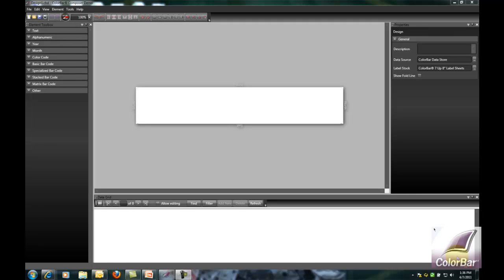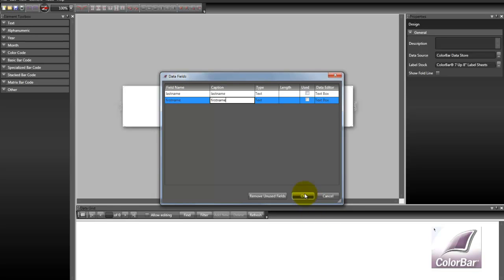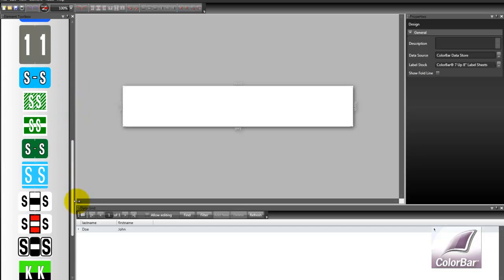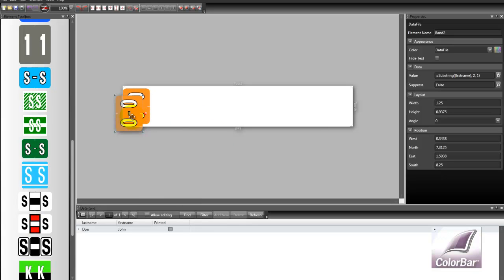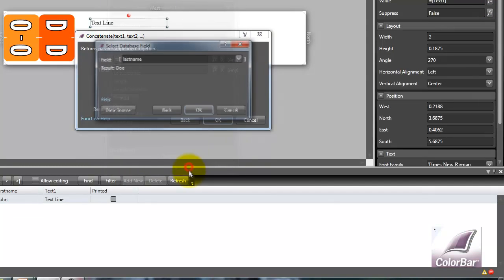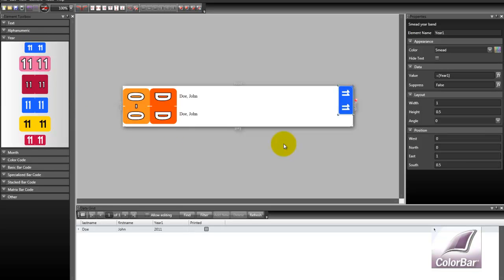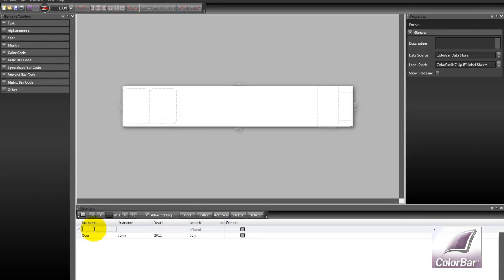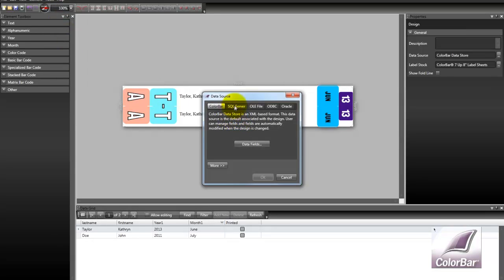ColorBar 7 Label Design Demo - Smead.com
ColorBar 7 Label Design Demonstration. Simple. Flexible. Integratable. The ColorBar® suite of color labeling products gives you the power to produce labels with maximum ease and flexibility. Whether you print one label at a time, need label design capability, or require label printing at multiple locations, ColorBar meets your color labeling needs.